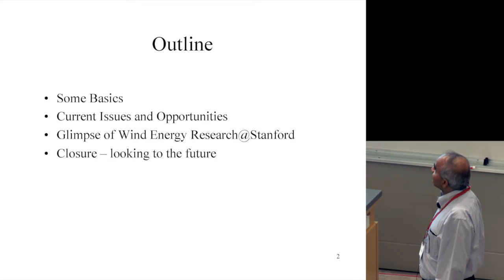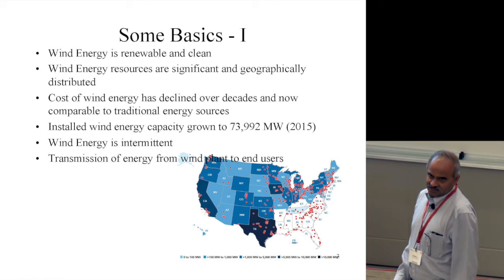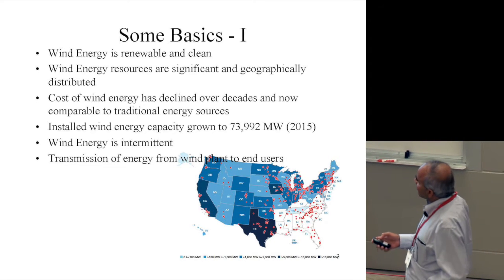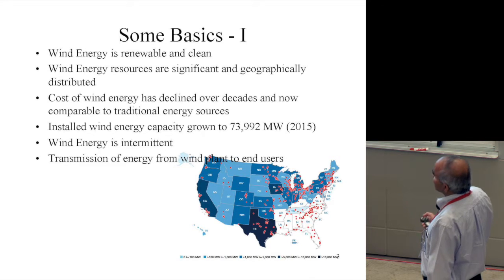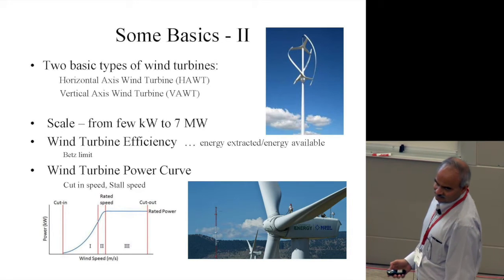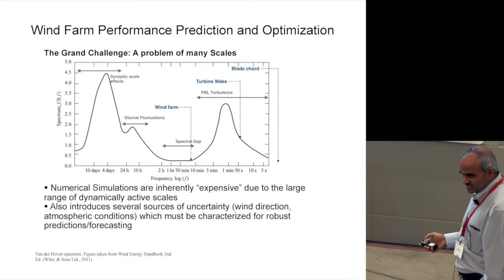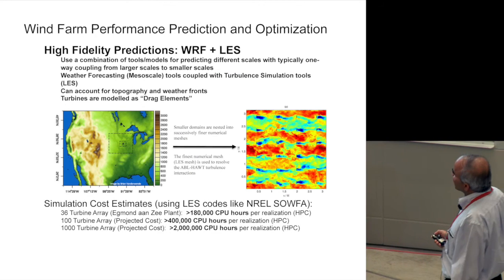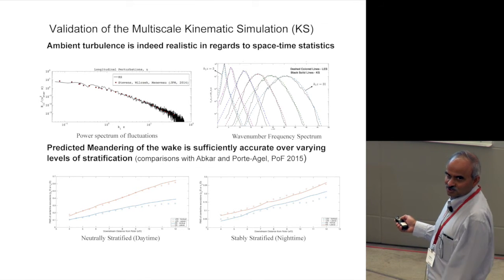Sanjiva Lele: Wind Energy | Energy @ Stanford and SLAC 2016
“Wind Energy"

Sanjiva Lele
Professor - Aeronautics and Astronautics & Mechanical Engineering

Energy @ Stanford and SLAC
Stanford Graduate Summer Institute